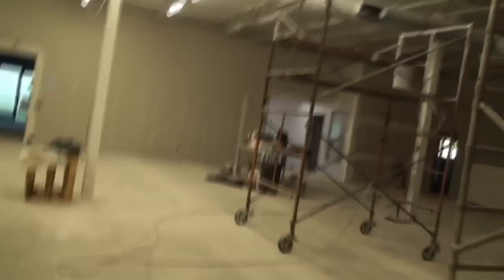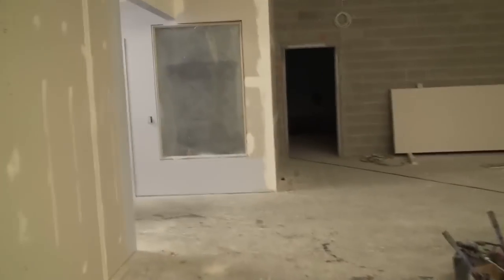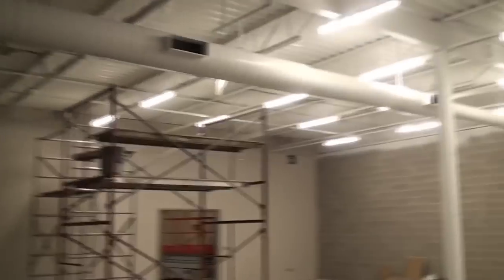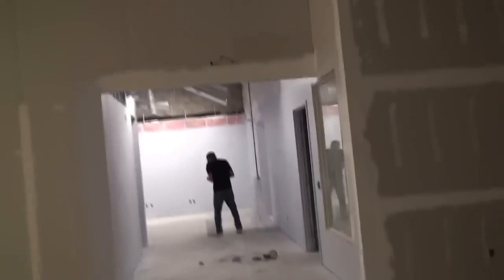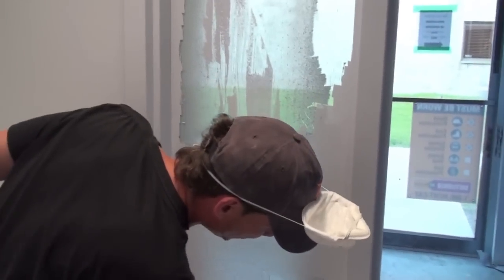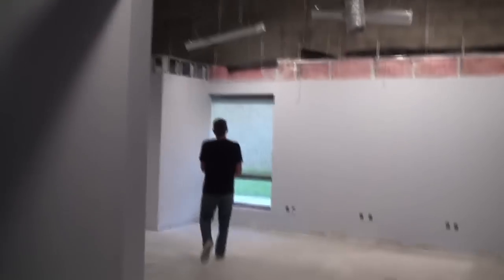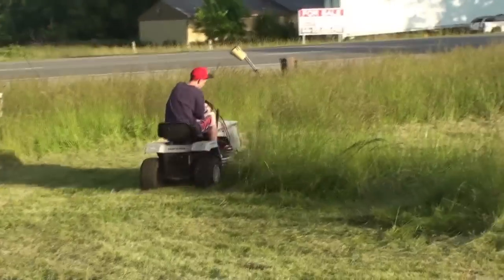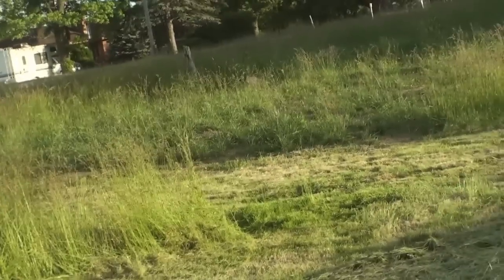Night Shift.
Give a little up date on our big job, getting mike to work the solo crew, We get will to drive the lawn mower for a bit.